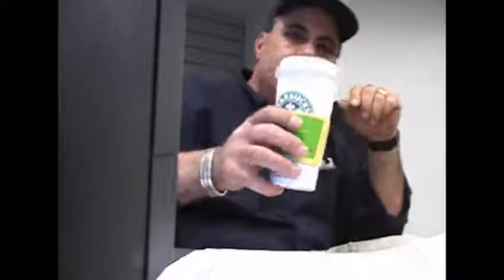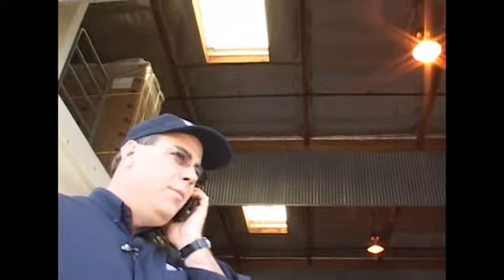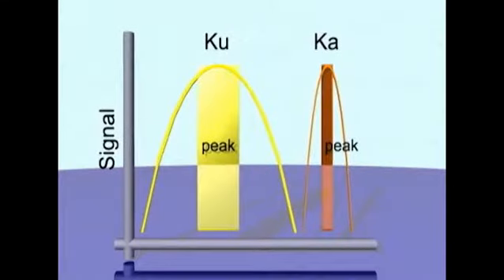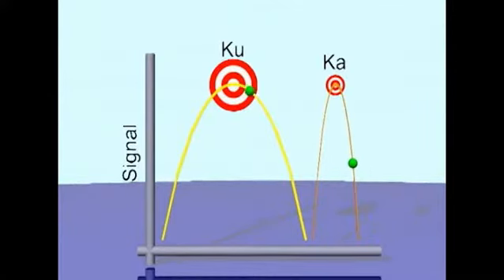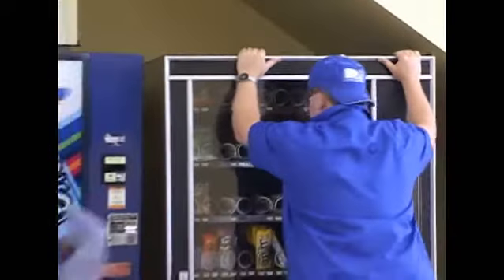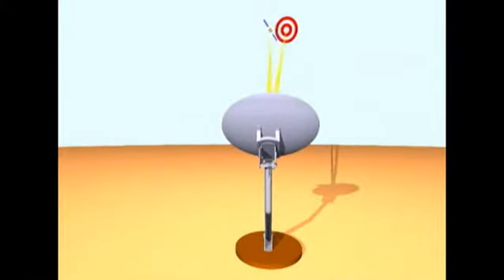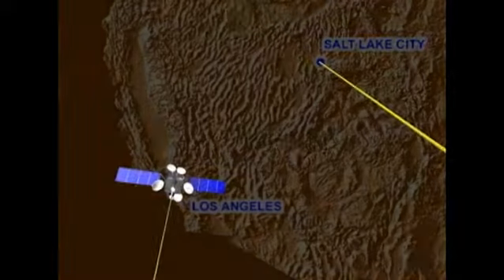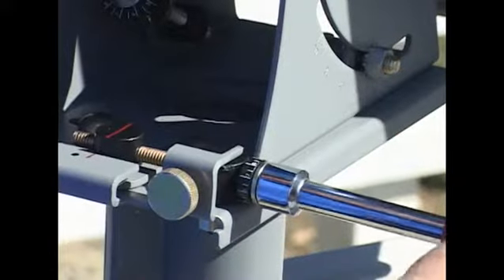C4aM2 why we dither